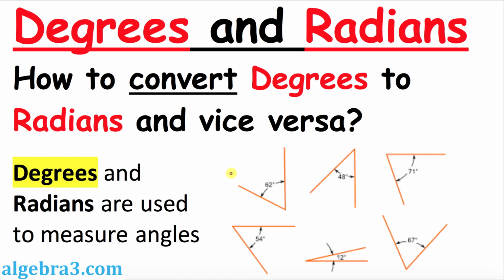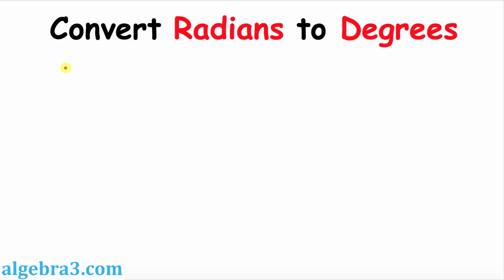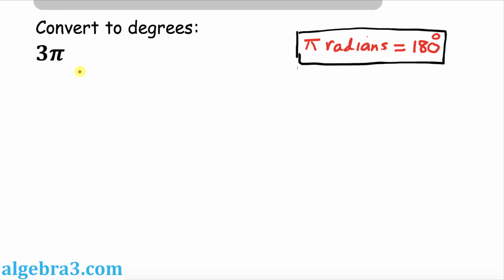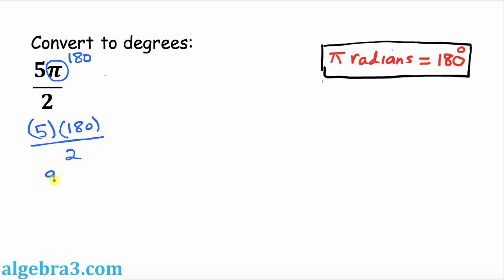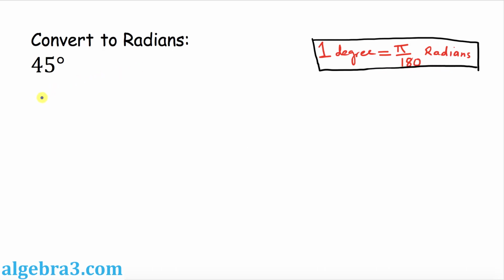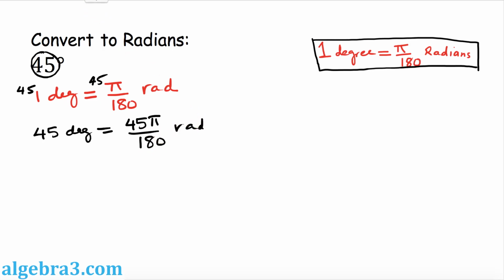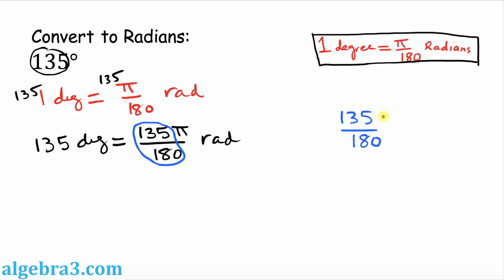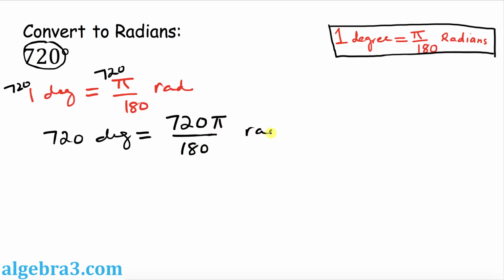How to convert Degrees to Radians and Radians to Degrees Quickly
How to convert Degrees to Radians and Radians to Degrees Quick and Simple Trick.